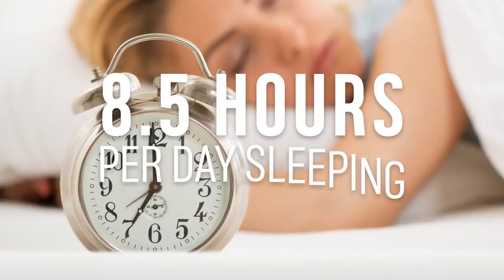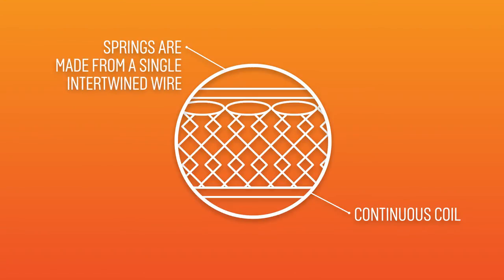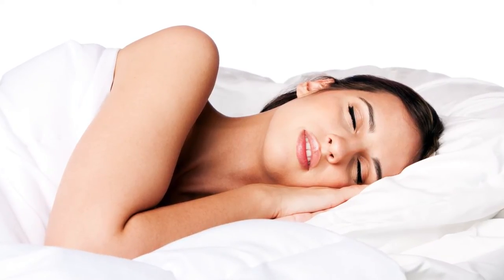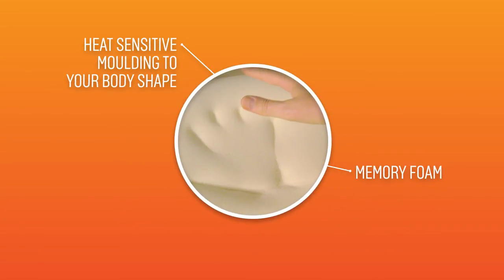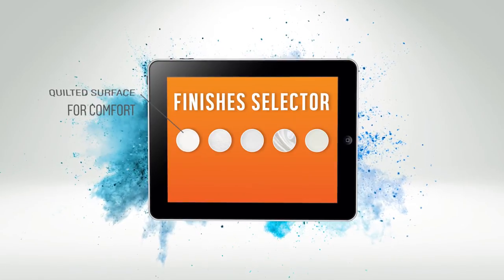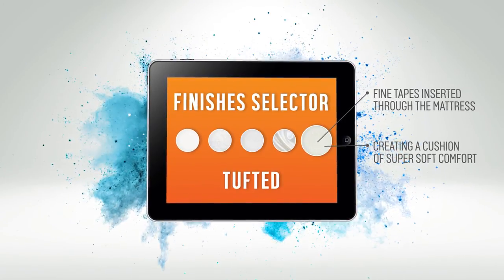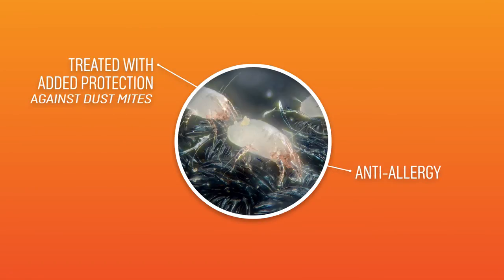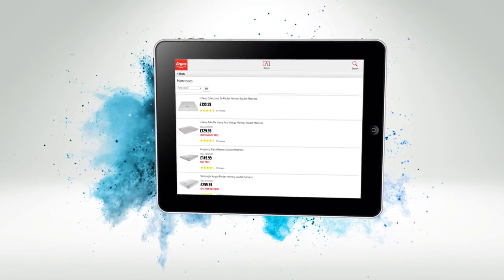Mattress Guide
Having a good mattress is very important, with so many types available, choosing one isn't the easiest of tasks. Open coil, Continuous coil, Pocket sprung, Zoned, Memory Foam, Latex Micro Quilt, Deep Quilt, Cushion Top, Pillow Top and Tufted make up the different options. We hope this guide explains the benefits of each, for our full range of mattresses